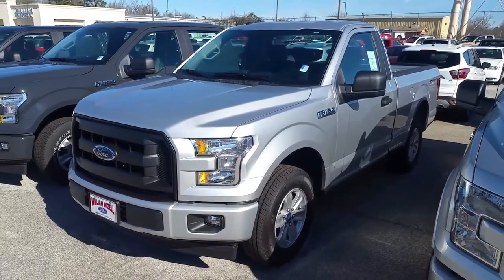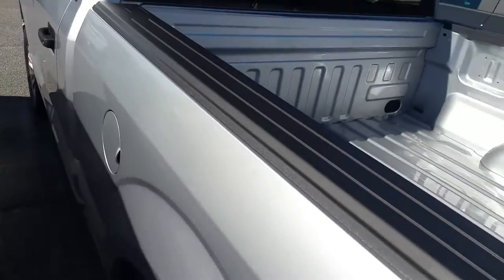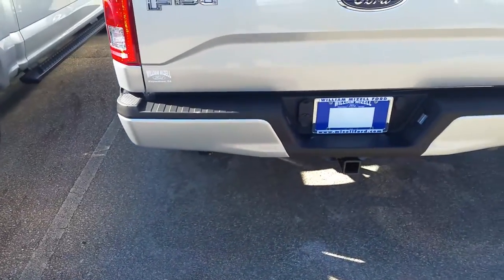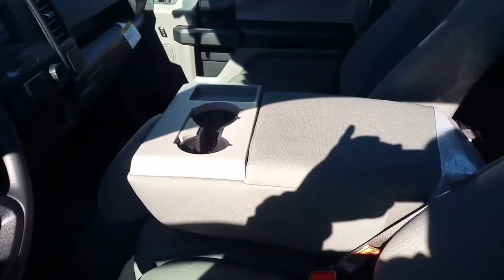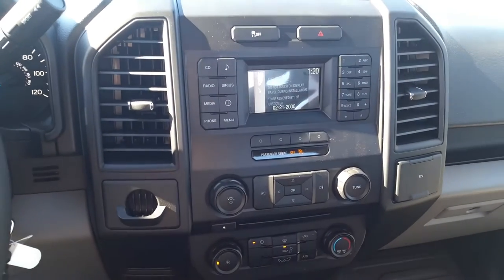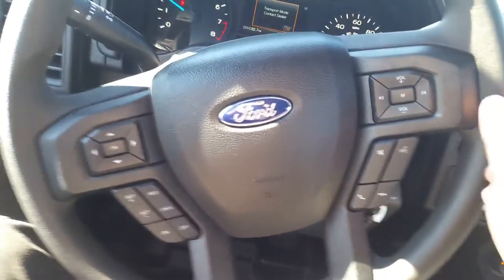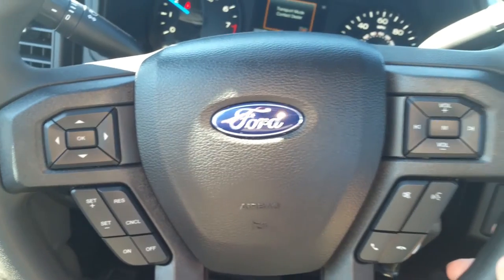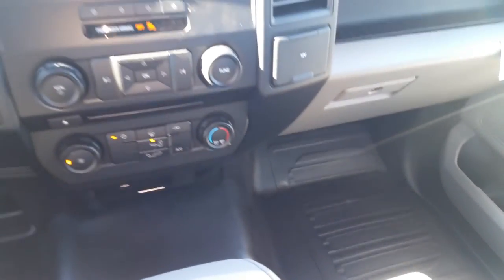Ingot Silver work Truck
2017 Ford F150 XL for Tommy